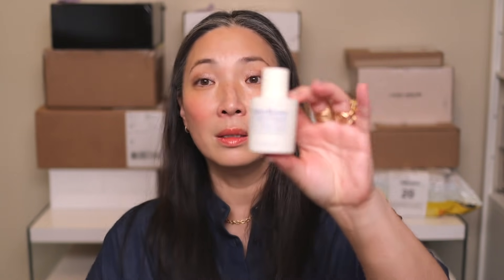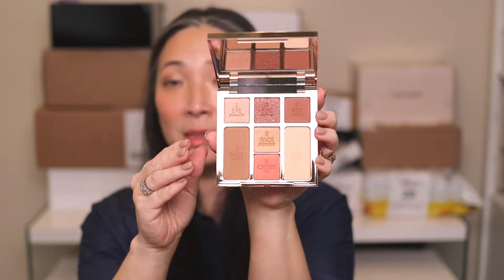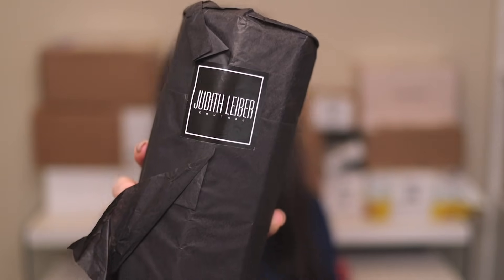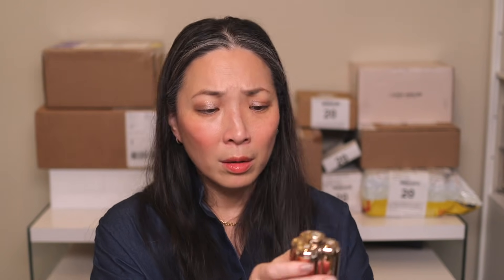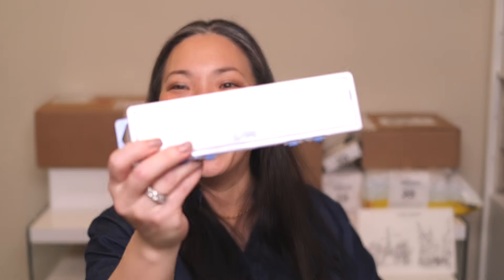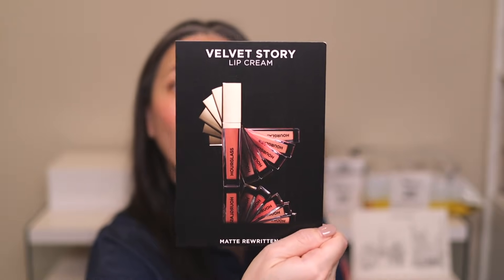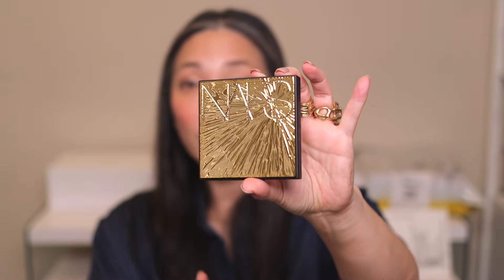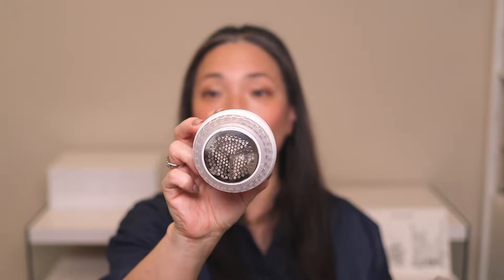PR Unboxing Haul 2021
Thank you so much for tuning into today’s UNBOXING video! Hope you enjoy! Xoxo

Charlotte Tilbury Instant Look In A Palette Glowing Beauty and Pretty Blushed Beauty $75
Judith Leiber More Is More! $145
Lilah B. Lip Treatment Oil $32 (launching 5/4)

Products I'm wearing:
By Terry Brightening CC Serum in Apricot Glow and Sunny Flash $91

Rings from Lucifer Vir Honestus. One-of-a-kind.

Mailing address:
Michele Wang
10620 Southern Highlands Pkwy
Suite 110-20

Instagram (Makeup/Beauty): themichelewang
Instagram (Food): mishi2x
Instagram (Miss Fuzzy Butters): missfuzzybutters

Facts about me, for reference:
Age: 47
Skin Type: Dry/Sensitive - eczema prone, but occasionally combo
Skin Tone: Neutral (warmer in the t-zone; cooler on the cheeks)